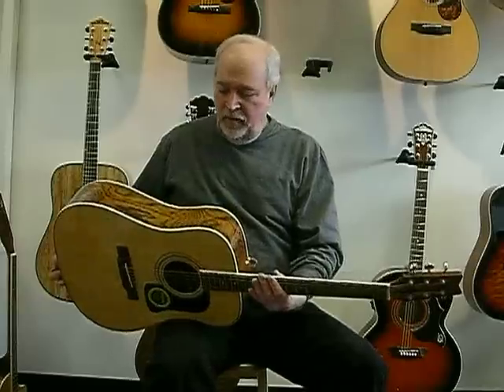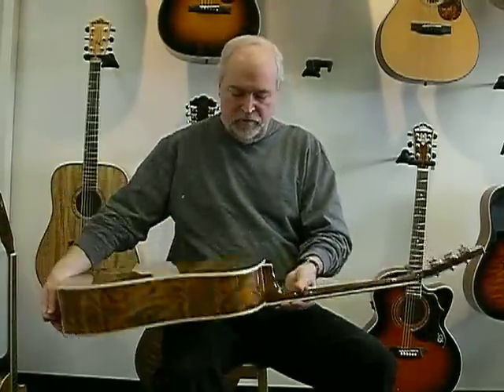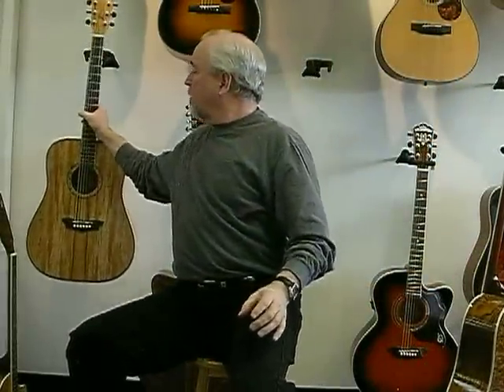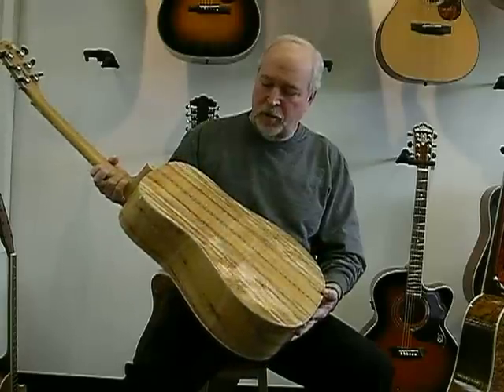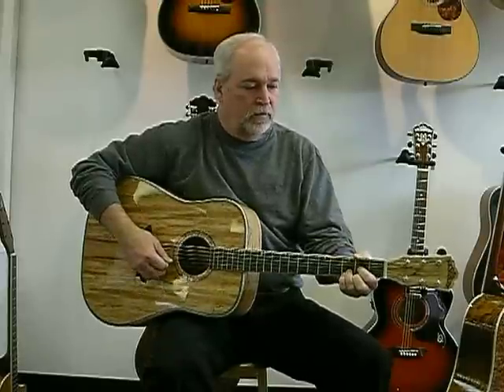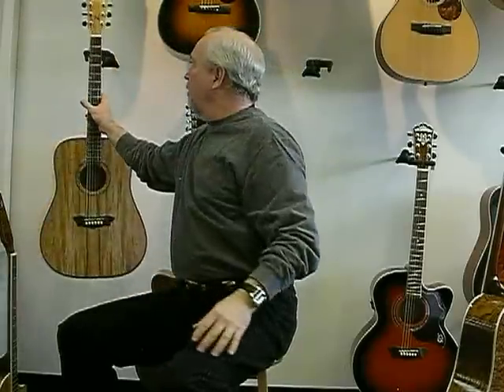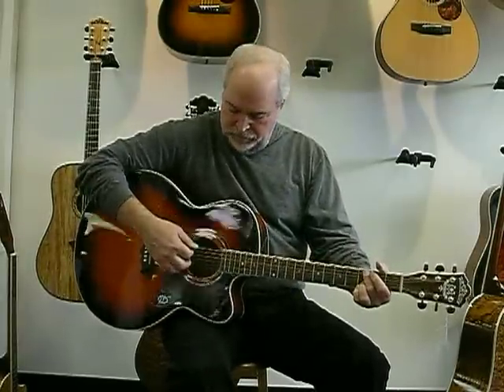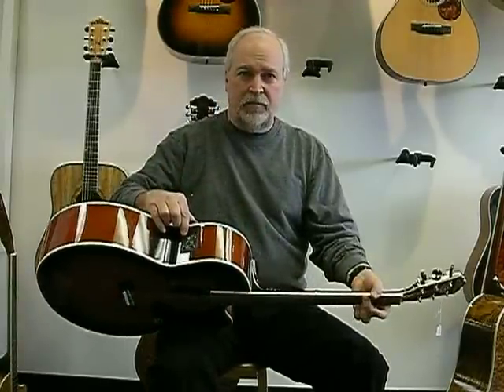Washburn acoustic guitars from $299